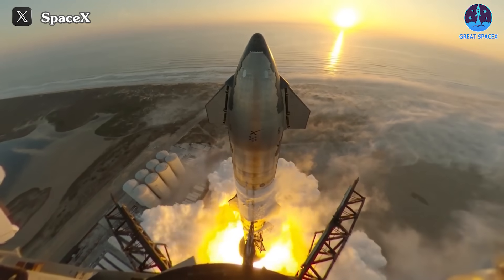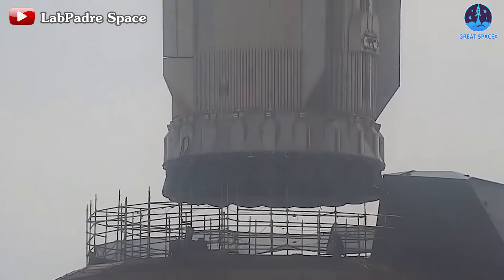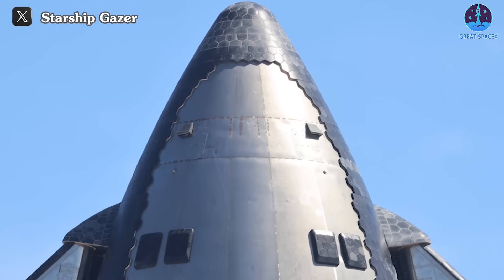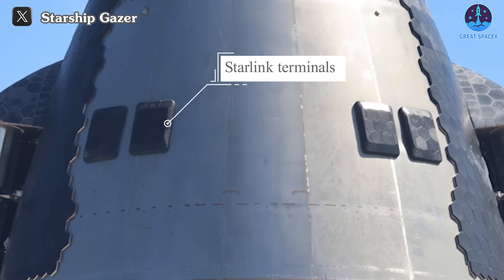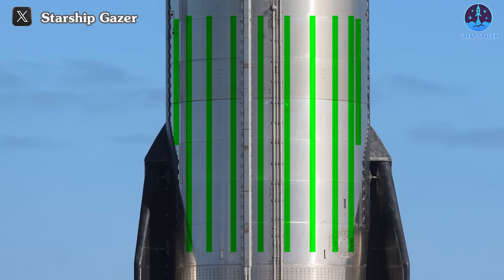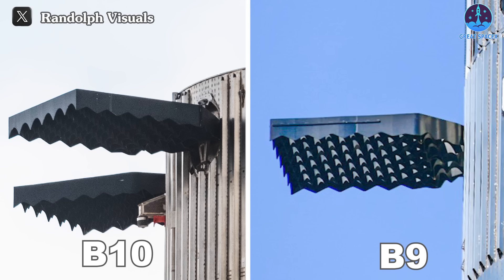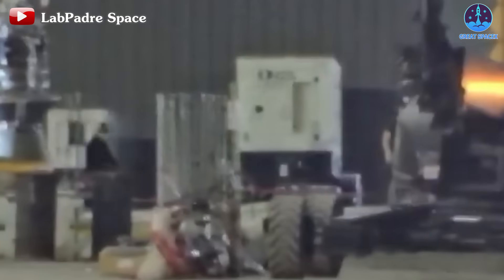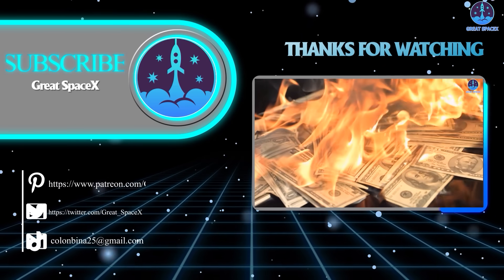SpaceX revealed 17 Huge Upgrades on Ship 28 Booster 10 for IFT-3!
HUGE THANKS TO:

SpaceX revealed HUGE upgrades on Ship 28&B10 for IFT-3!

It's been over 3 months since the Starship IFT-2 flight, and now we're on the brink of witnessing IFT-3. Just a few days ago, Elon Musk confidently declared an 80% chance of achieving orbit in Flight 3. To demonstrate this confidence, SpaceX has unveiled numerous significant upgrades on Ships S28 and B10.
So, what are the key changes and upgrades for the main characters of the upcoming flight compared to previous prototypes? In today's episode of Great SpaceX, let's delve into these upgrades that will propel the world's largest rocket towards orbit in IFT-3.
A few days ago, following a setback during Wet Dress Rehearsal testing, both B10 and S28 were relocated from the OLM to other facilities. B10 was transported to Mega Bay 1, likely for specific upgrades aimed at resolving issues encountered during the rehearsal. Meanwhile, S28 was shifted to Pad B in preparation for the static fire test.